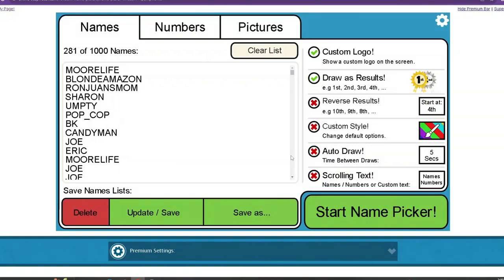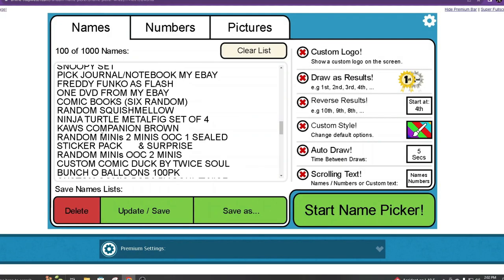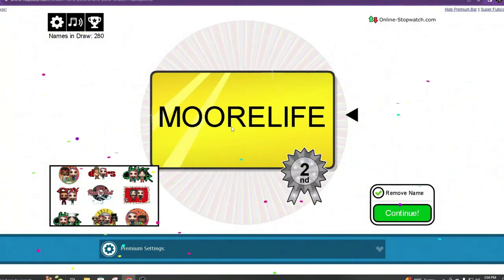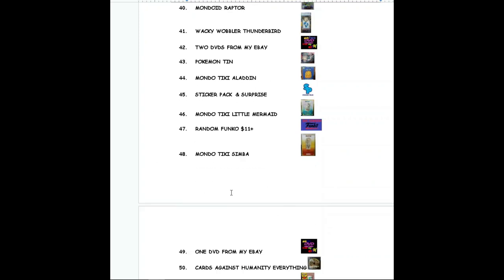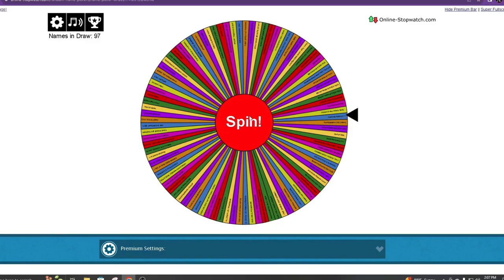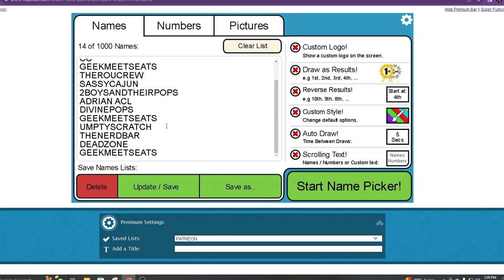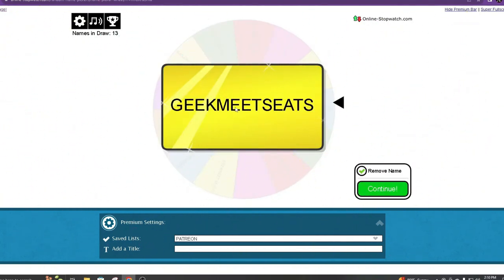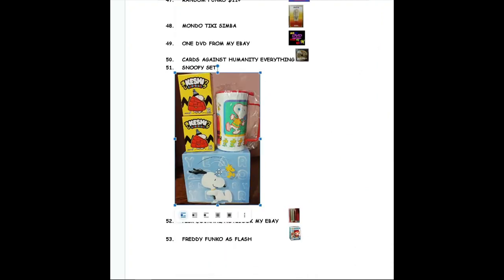MAMA J PICKS 7 GIVEAWAY WINNERS FROM JULY. WERE YOU A WINNER. DID YOU COMMENT? PATREON GIVEAWAY